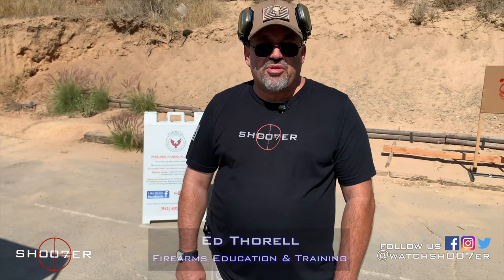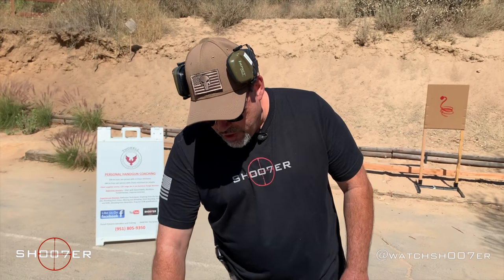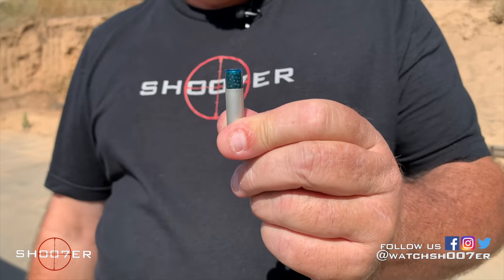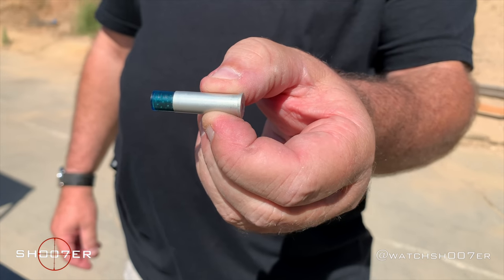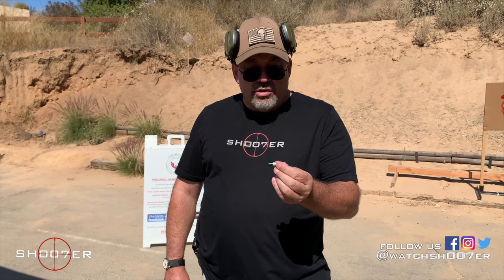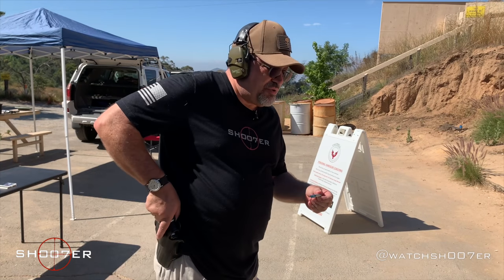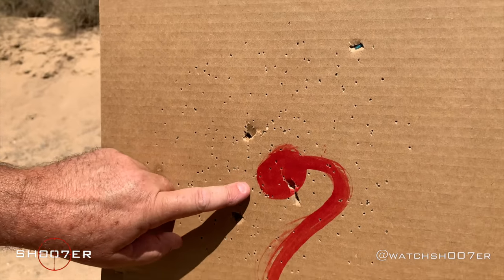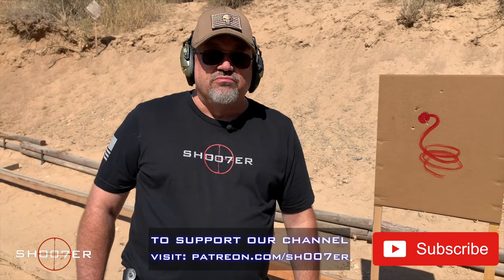HOW TO USE SNAKE SHOT AMMO - SH007ER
Summer time in CA means it's SNAKE SEASON! Make sure to be prepared with having the proper ammunition for dispatching a rattlesnake. In today's video, Ed talks about and demonstrates the use of a very effective type of pest control ammunition, specifically designed to combat snakes, rats and other potentially dangerous pests.